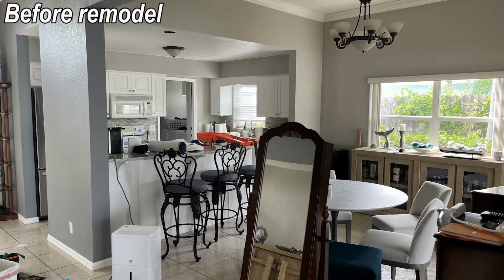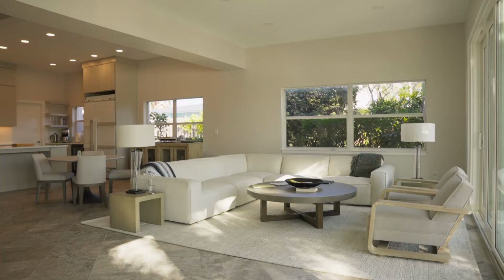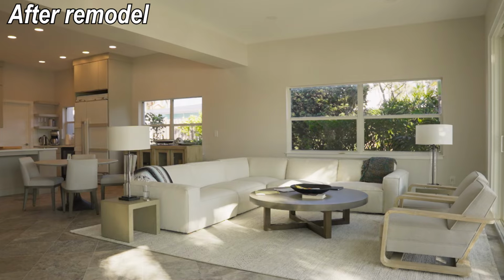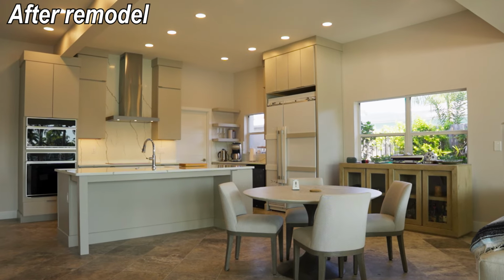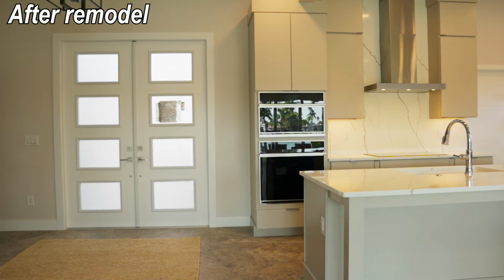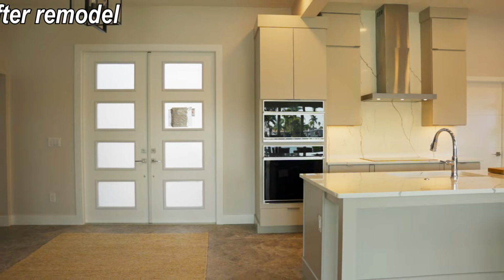Check Out This Before And After Of The Kitchen Space We Remodeled | Bath & Kitchen Gallery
Transform your space with Bath and Kitchen Gallery! In this video, Joe takes you through the stunning before and after of a recently remodeled kitchen. Watch as outdated features are replaced with modern designs, creating a functional and beautiful space. Whether you're planning a remodel or just dreaming of possibilities, this transformation is sure to inspire.